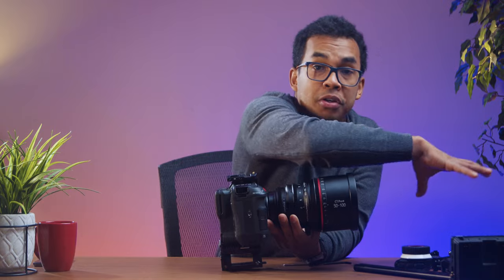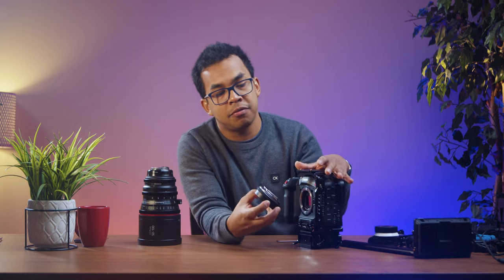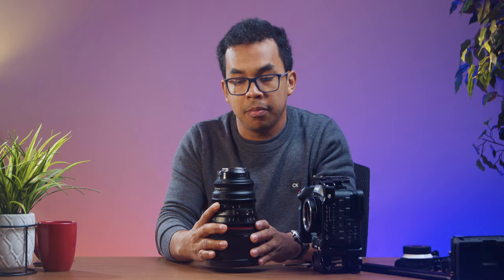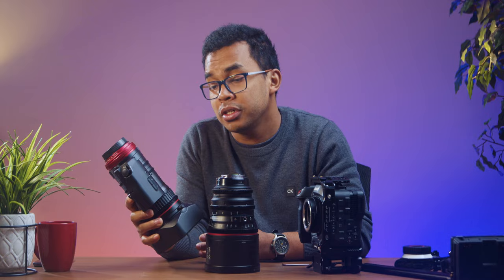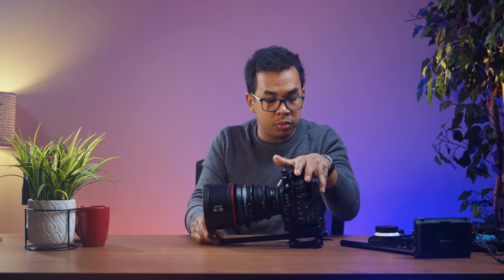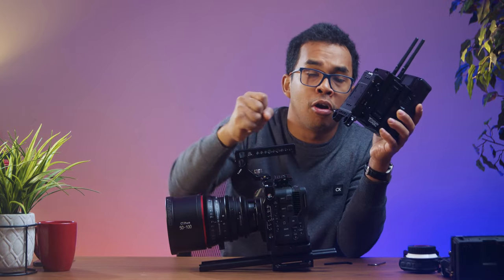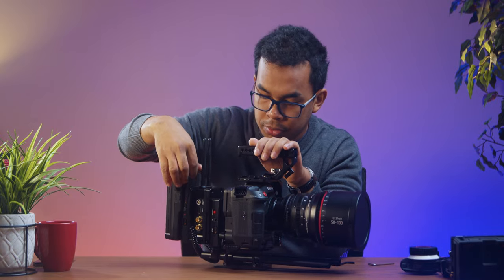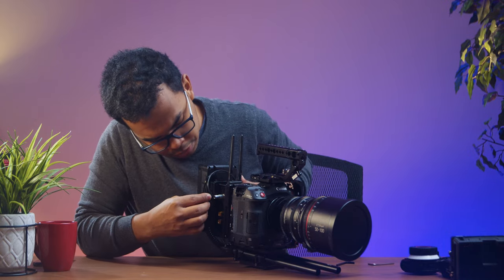Canon C70 Wireless Broadcast Setup Overview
In this video, we will explore how I set up the Canon C70 camera for cinematic live broadcasts as a roaming camera for shows, and worship.

The Canon C70 is a powerful camera that can capture stunning footage, and with the right setup, it can be a great choice for live broadcasting. With the right rig and configuration, you can capture cinematic footage while maintaining mobility and reliable live transmission.

- Teradek Bolt LT 6 SDI
- Wooden Camera crate for Bolt 6